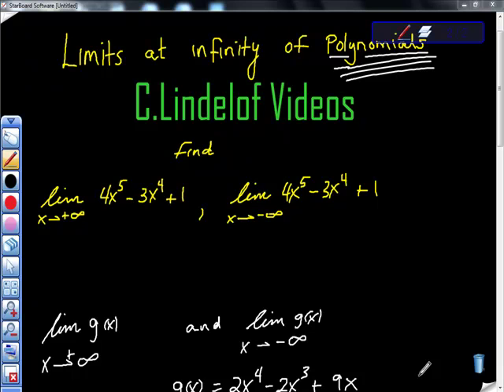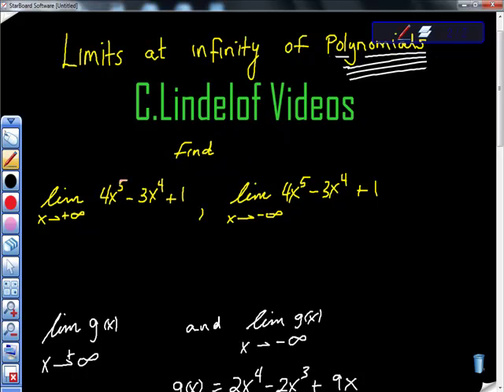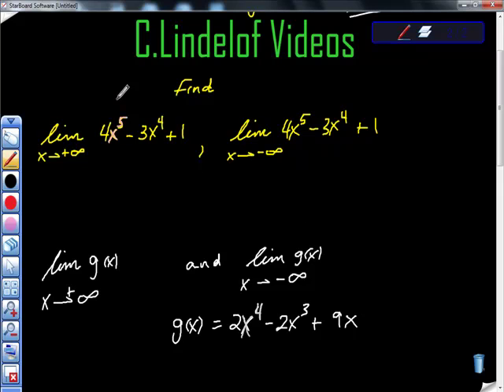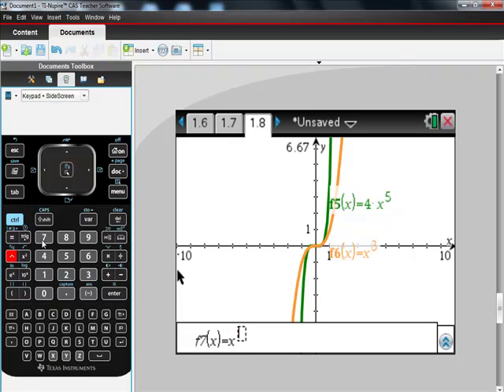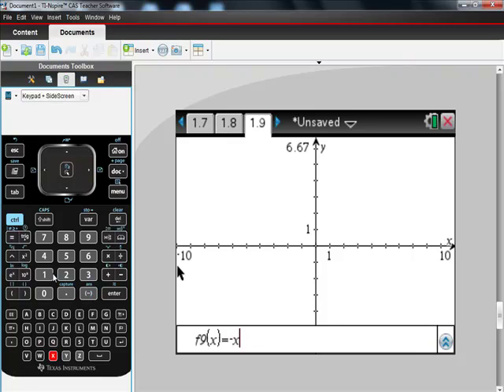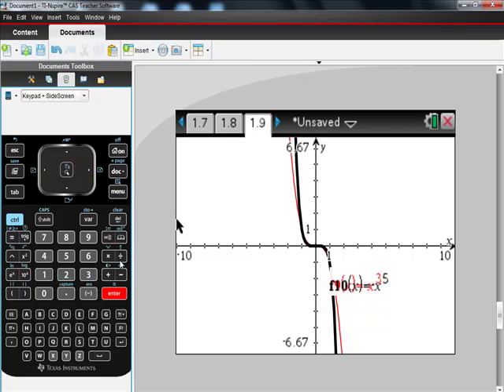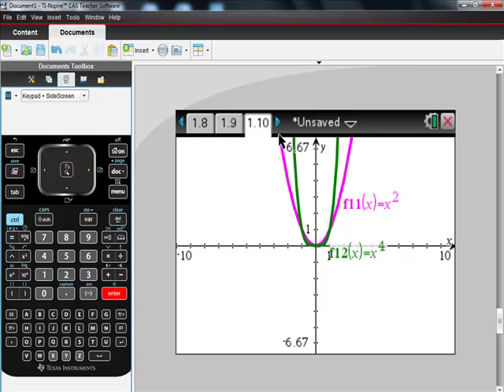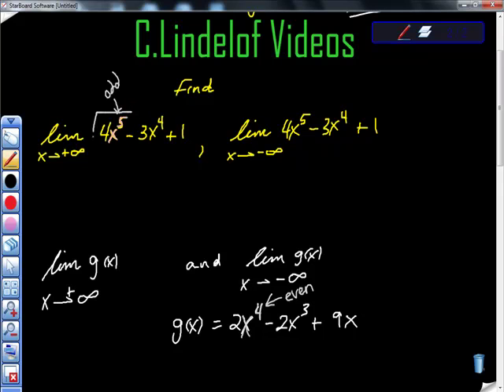Limits at Infinity of POLYNOMIALS Secrets Ti-Nspire